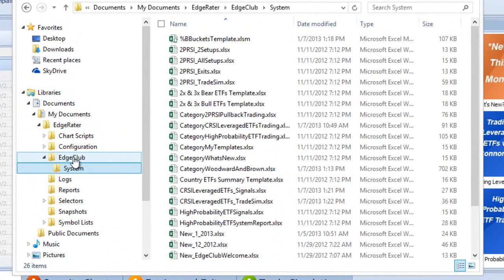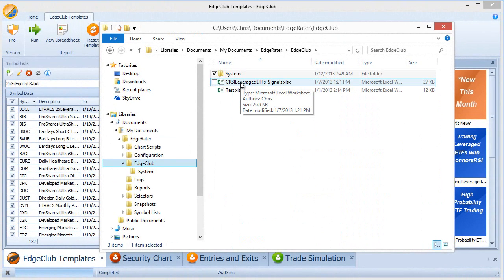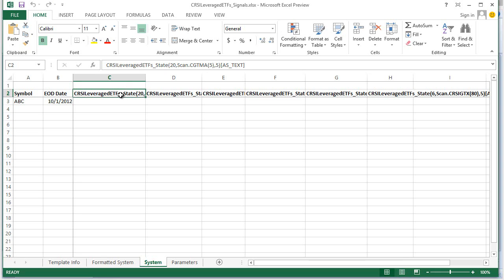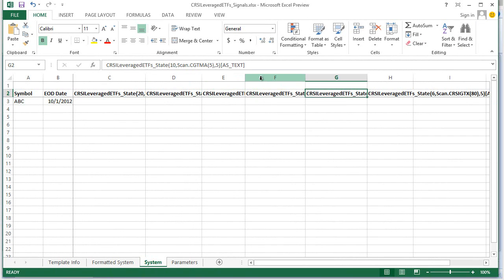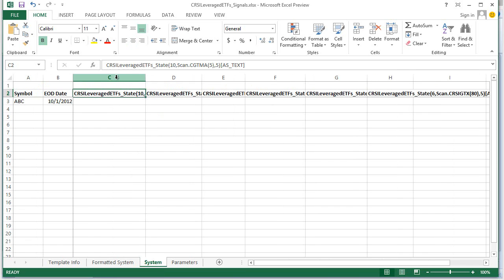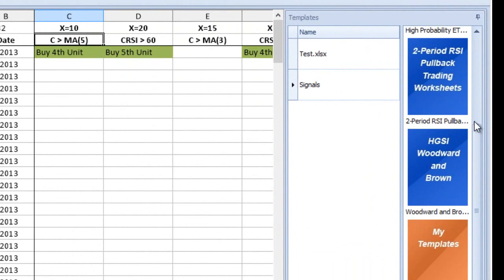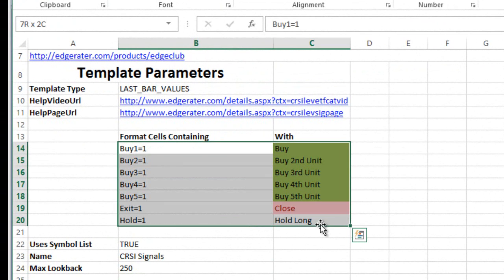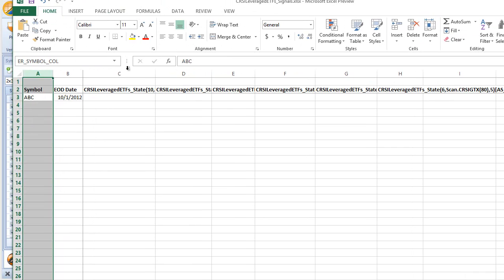Modifying Trading Leveraged ETFs with Connors RSI Strategy Variations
This video describes how to add a template to the 'My Templates' category of the EdgeClub and then how to modify the Trading Leveraged ETFs with Connors RSI signals template to include your own variations